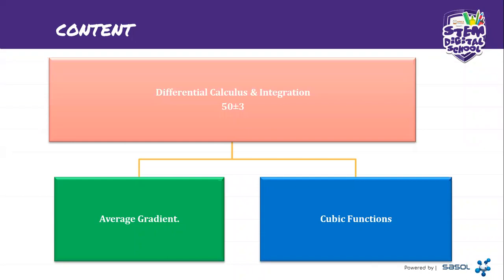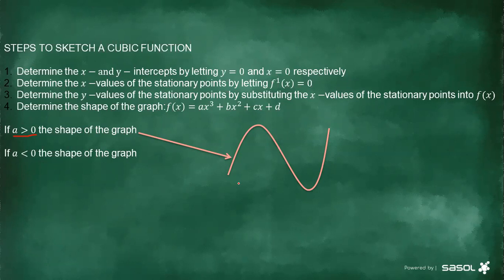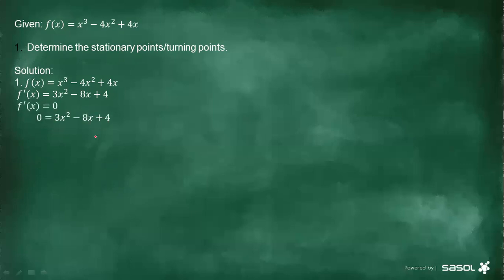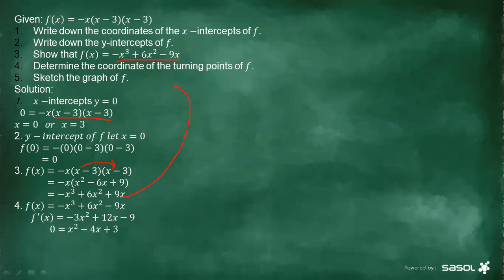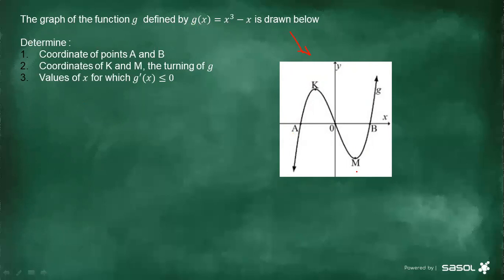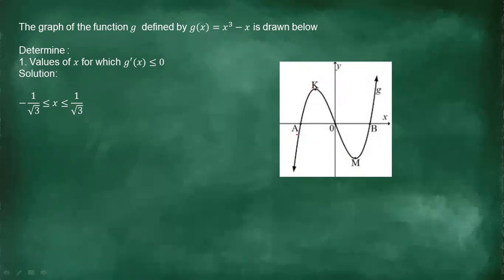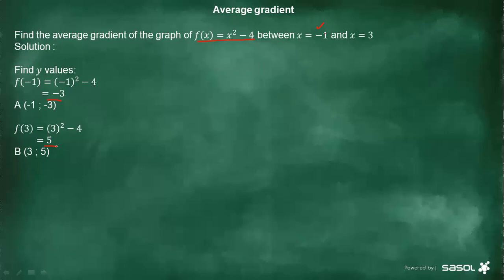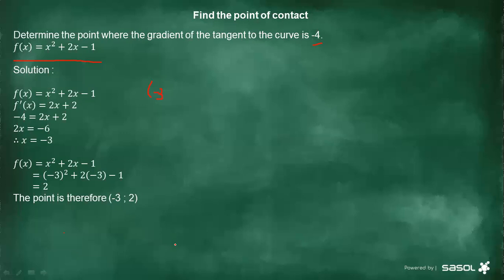Grade 12 - Technical Mathematics | Calculus: Average Gradient & Cubic Functions